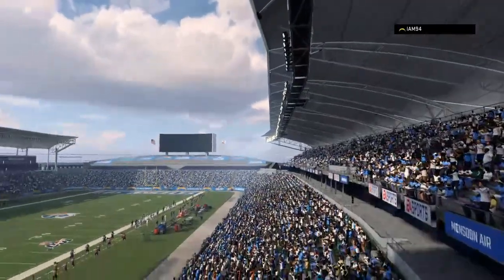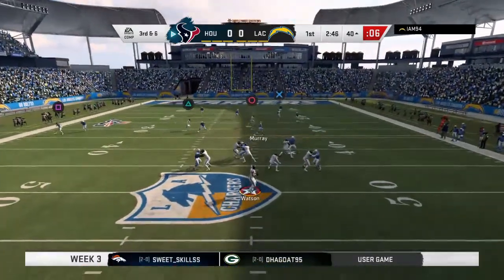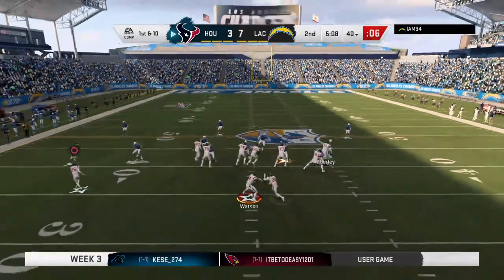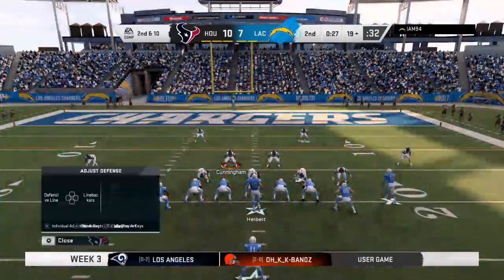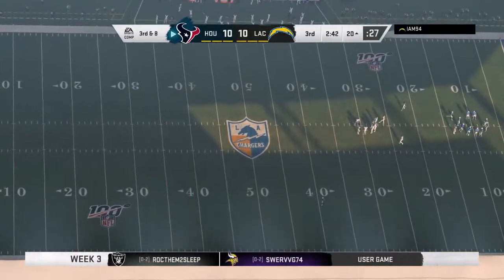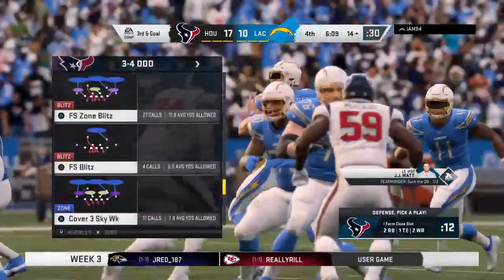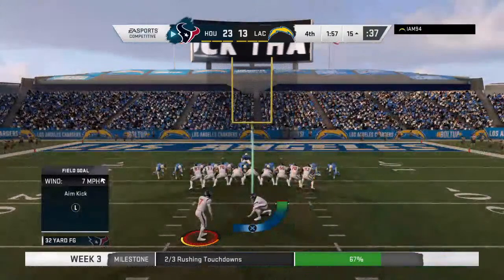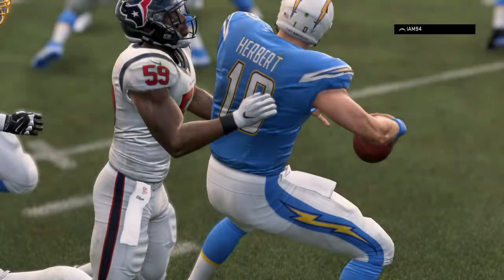XKLUSIV24's Live PS4 Broadcast